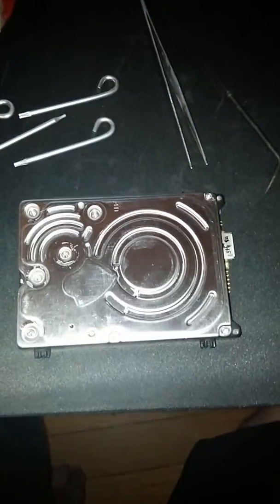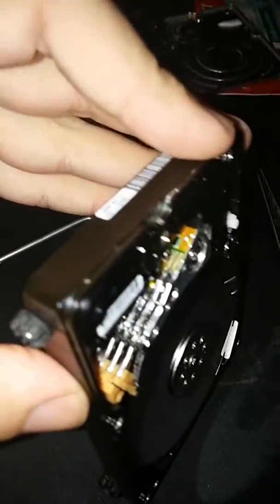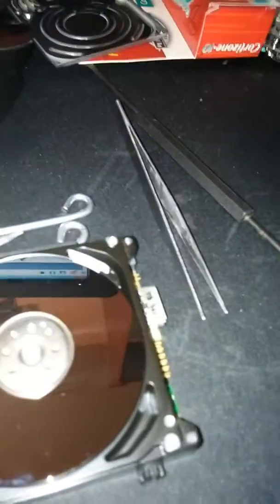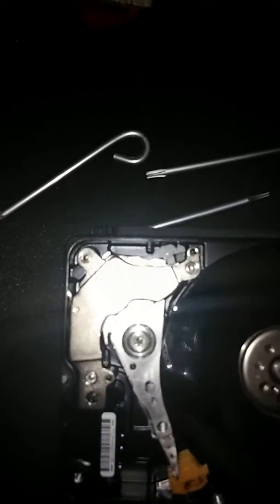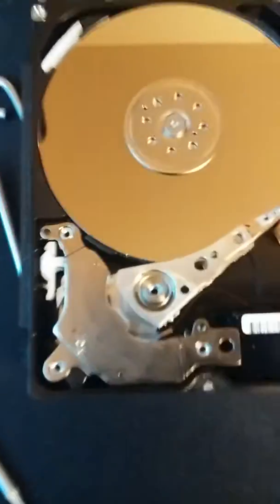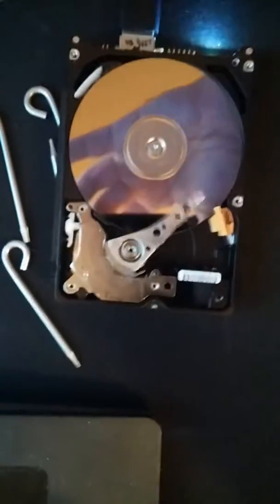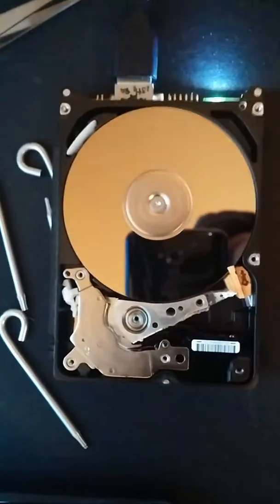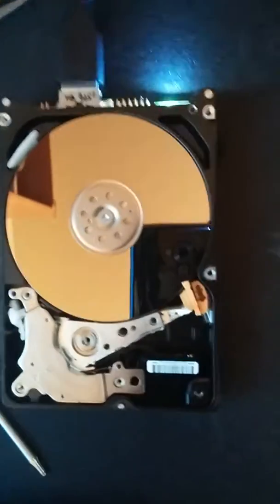Hdd issue re sorge